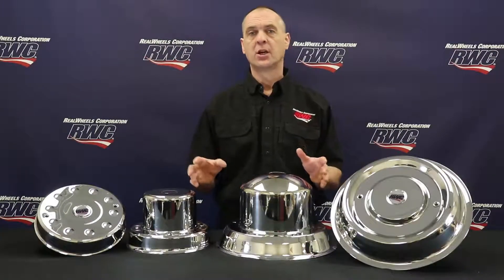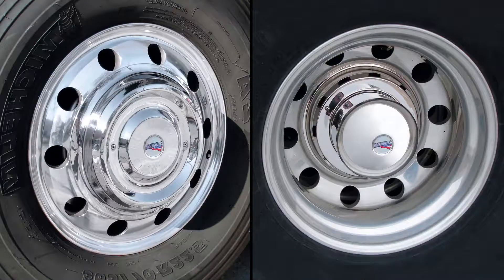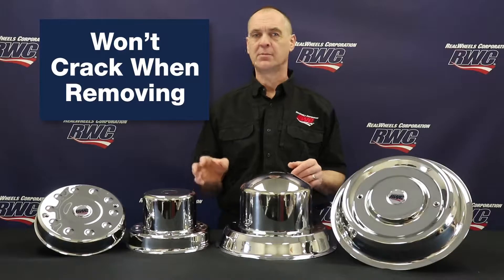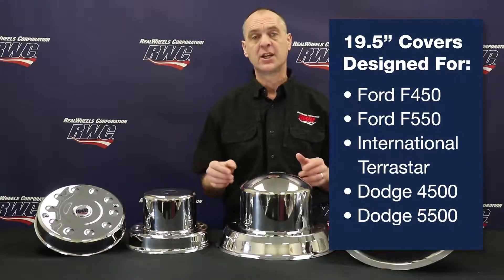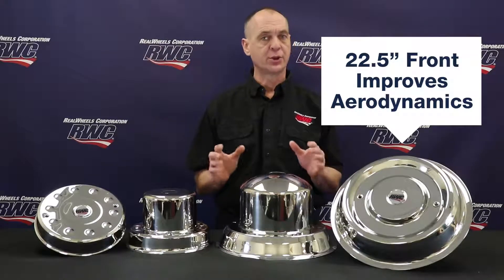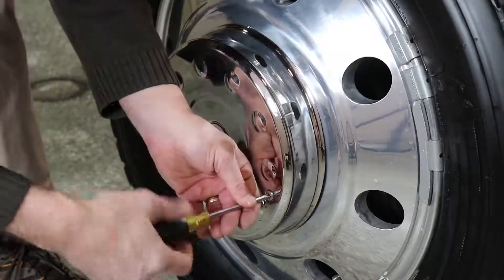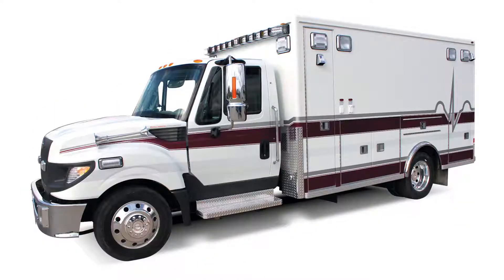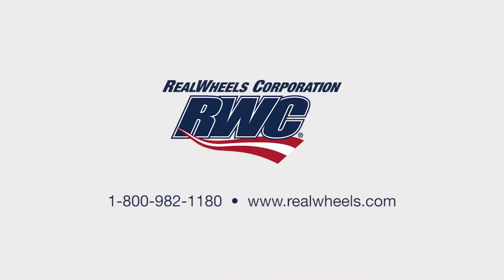RealWheels Stainless Steel Cover Up Hub Covers at Raney's